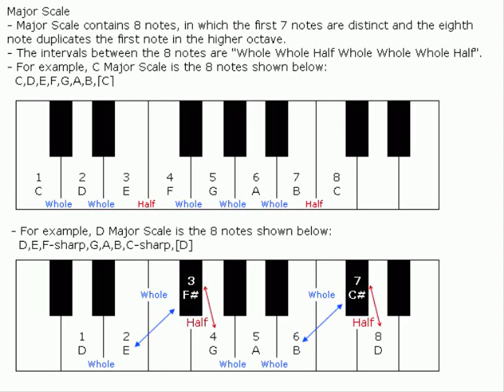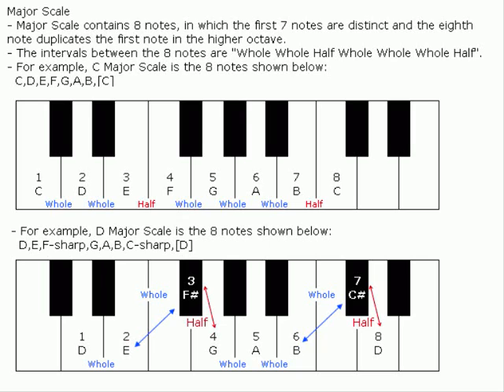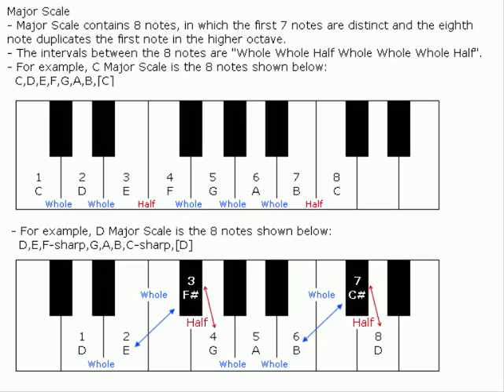Piano Tutorial - Part 11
Major Scale